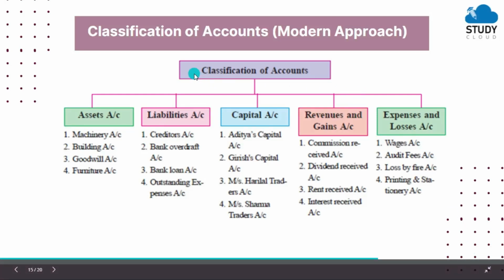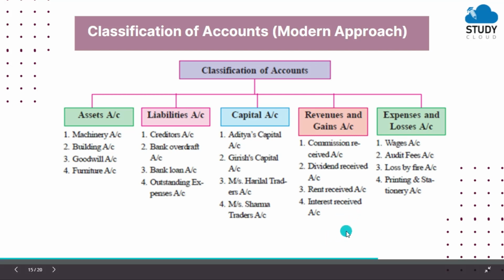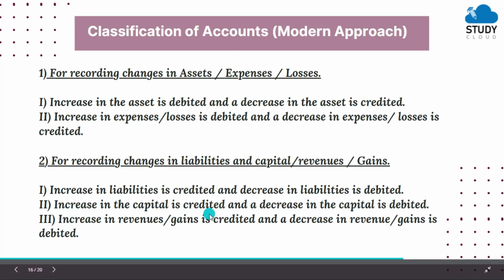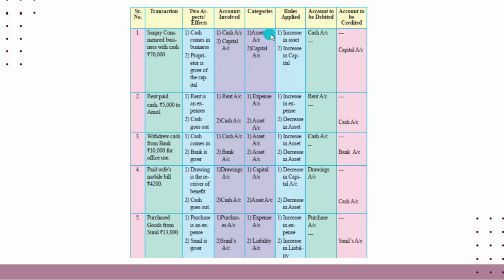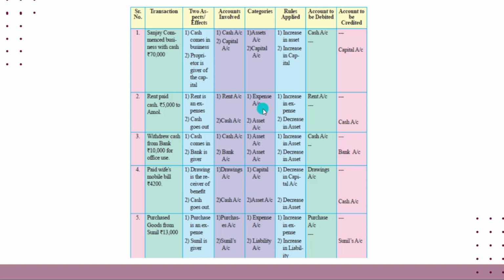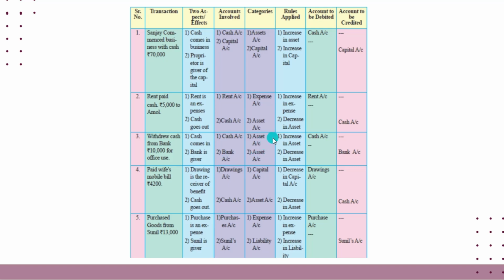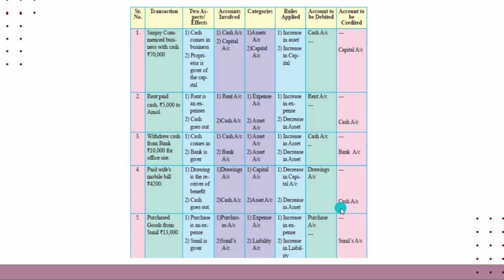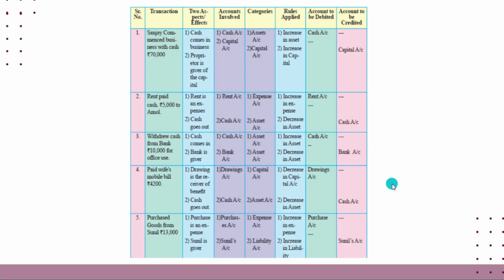Modern Approach | F.Y.J.C commerce | StudyCloud app